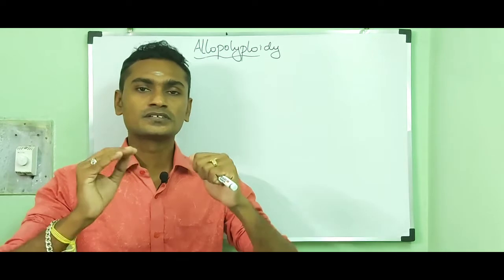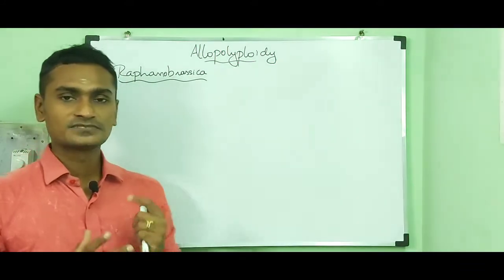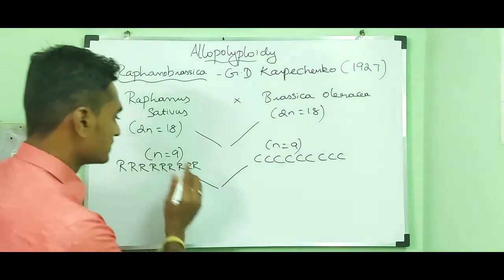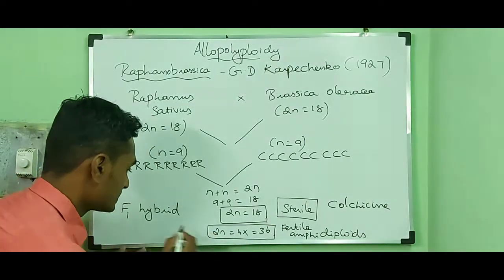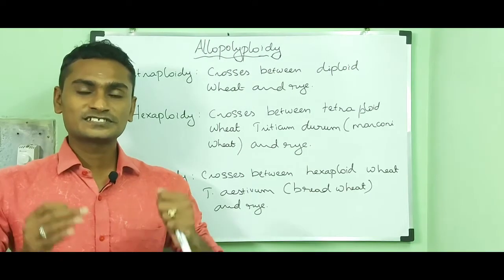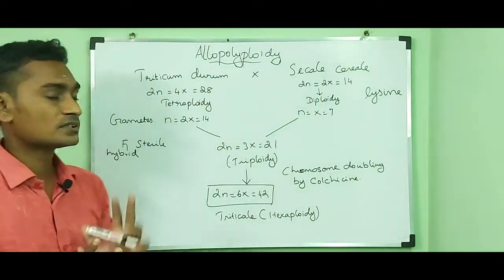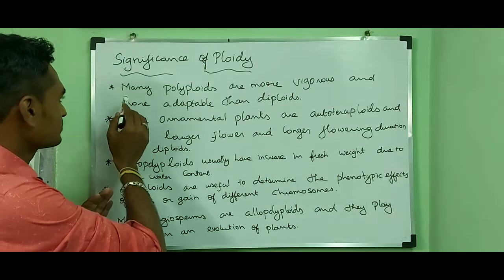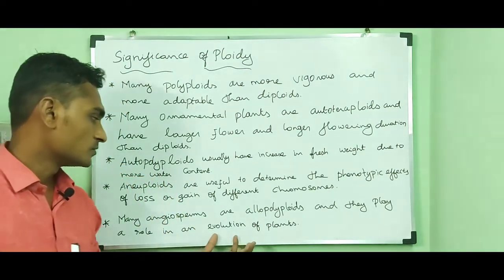ALLOPOLYPLOIDY & SIGNIFICANCE OF PLOIDY